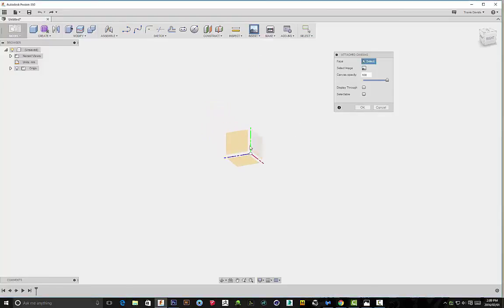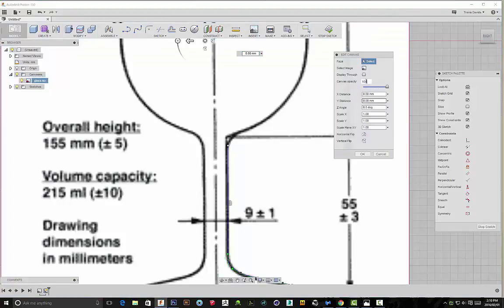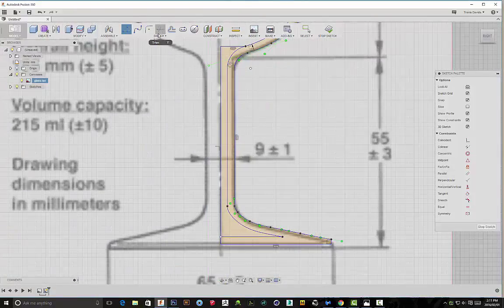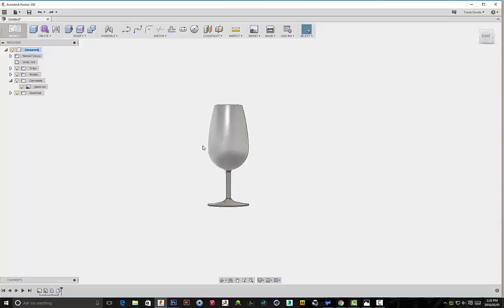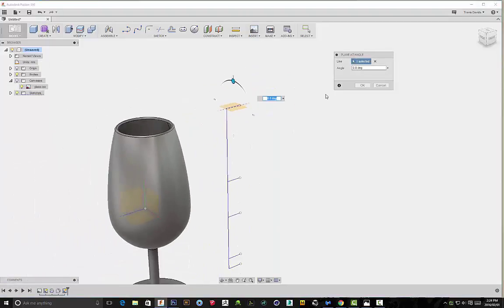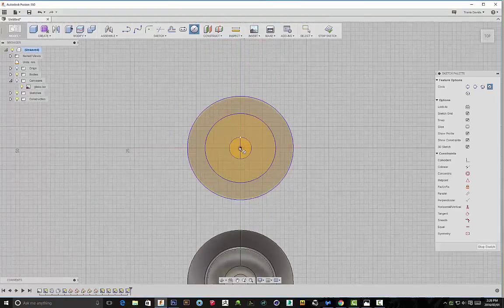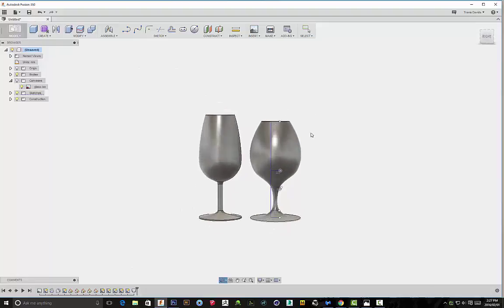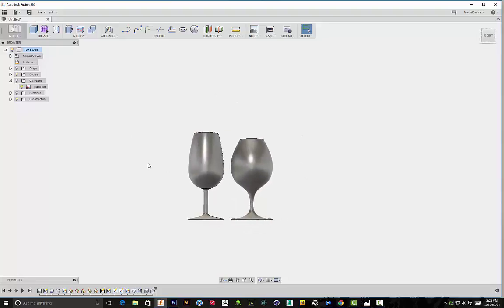Autodesk Fusion 360 - Creating A Wine Glass - The Power Of Revolve & Loft (REUPLOAD)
A reupload of an older Fusion 360 tutorial but it still contains some useful techniques. Autodesk Fusion 360 - Creating A Wine Glass - The Power Of Revolve & Loft